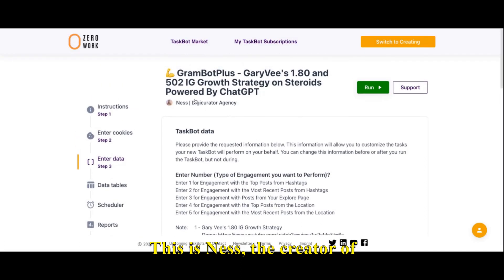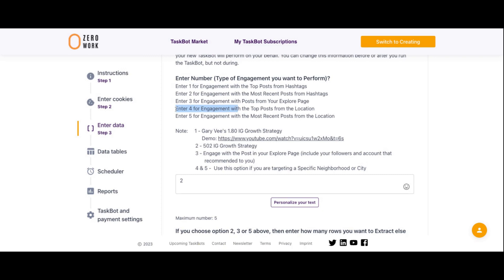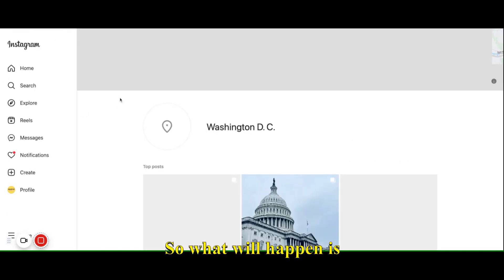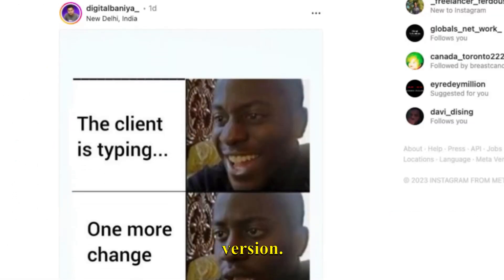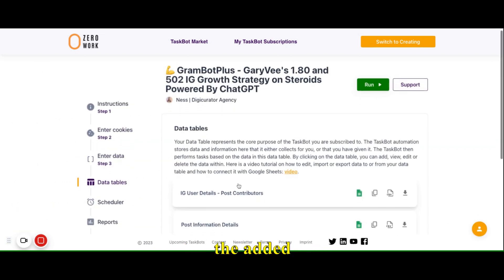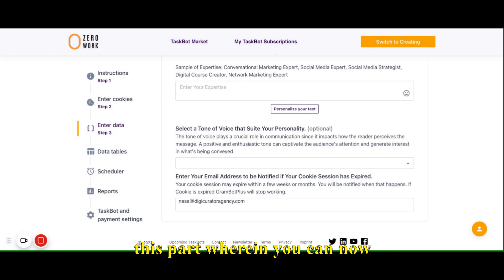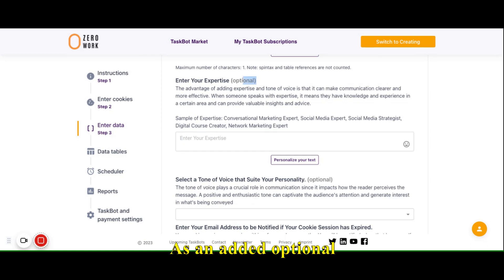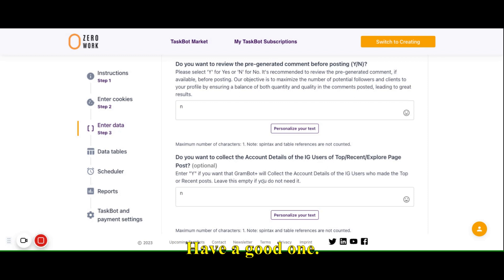GramBot+ Now utilizes Tone of Voice and User Expertise to further Amplify its Effectiveness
GramBotPlus is a powerful tool for automating Gary Vee's 1.80 IG Growth Strategy. With the latest update from ChatGPT, it now utilizes tone of voice and user expertise to further amplify its effectiveness.

By using GramBotPlus, you can easily engage with other users on Instagram and build a following in a way that is both organic and effective. The tool analyzes user expertise and tailors its interactions to be more natural and engaging, making it easier to connect with potential followers.

Type of IG Growth Strategy that GramBotPlus can Perform for you

Option 1️⃣: Gary Vee 1.80  IG Growth Strategy
                  (GramBotPlus will Comment and Like to Top 9 Posts of Each 10 Niche Relevant Hashtags)

Option 2️⃣: 502 IG Growth Strategy
                    (GramBotPlus will Comment and Like to Recent 5 Posts of Each 10 Niche Relevant Hashtags)

Option 3️⃣: Engage To Explore Page post
                    (GramBotPlus will Comment and Like To your Explore Page Post)

Option 4️⃣: Engage To the Top Post of a Specific Location

Option 5️⃣: Engage To the Recent Post of a Specific Location

Use options 4️⃣ & 5️⃣ if you are targeting a Specific Neighborhood or City.